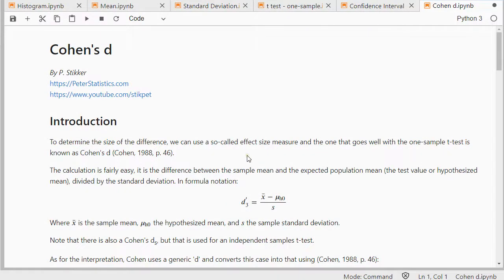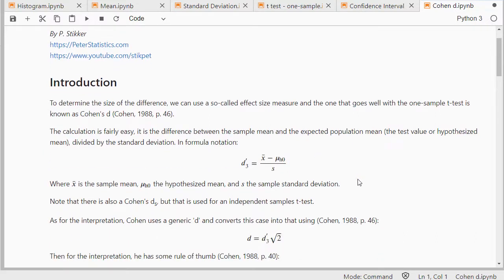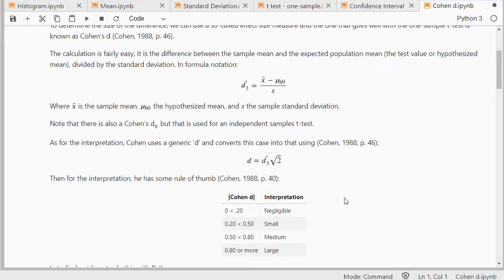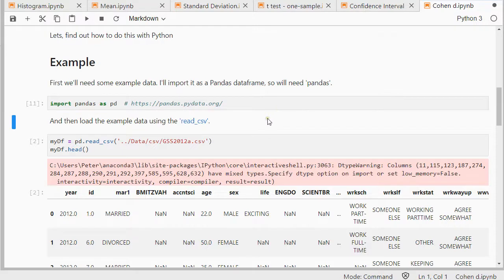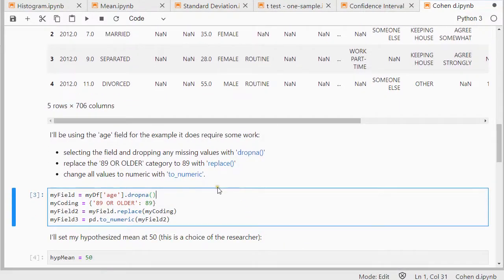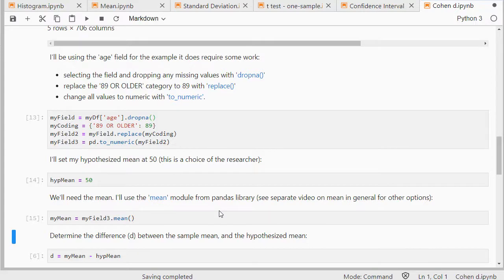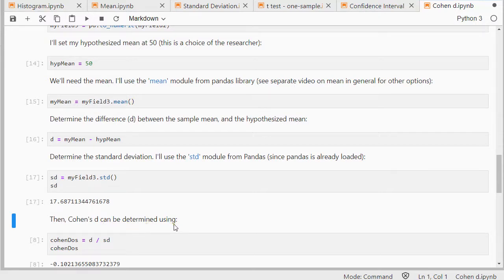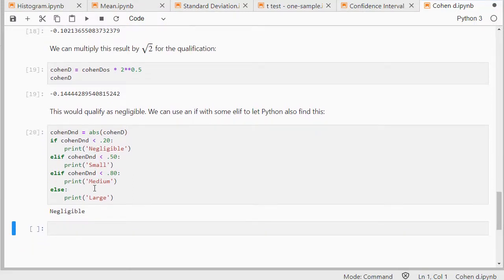Python - Cohen d (one-sample)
Instructional video for Cohen d, of a one-sample t-test, with Python. This could be used as an effect size of a one-sample t-test.